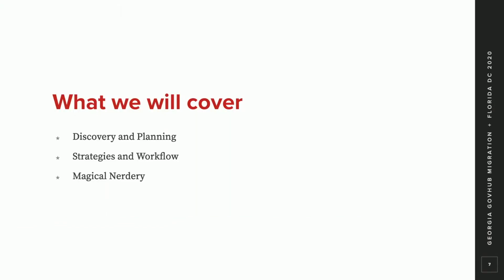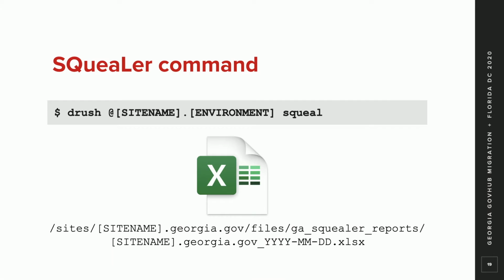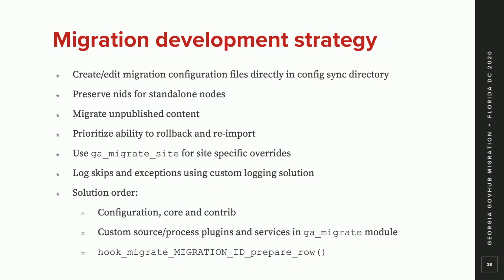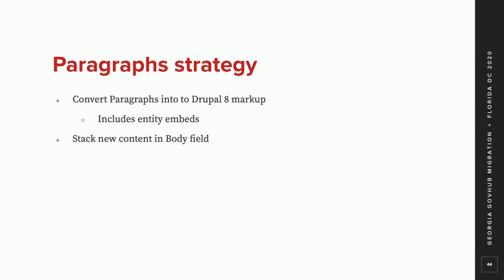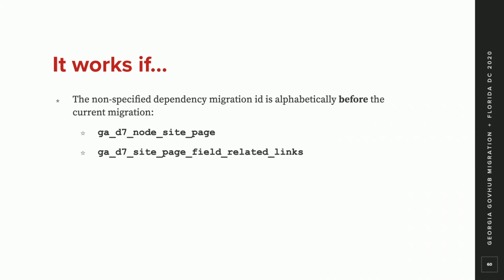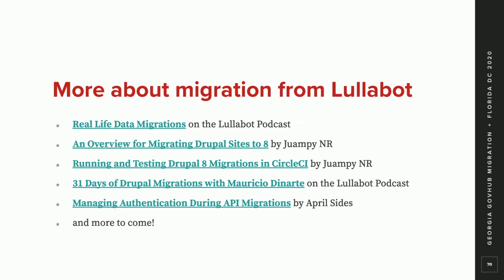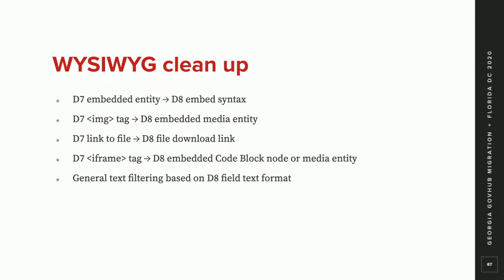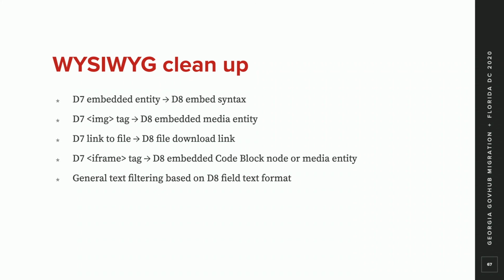Custom Drupal data migration: a Georgia GovHub story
As Digital Services Georgia upgraded their Drupal 7 multisite platform to Drupal 8, they capitalized on the opportunity to make improvements to their content model. Data migrations were customized to move and shape data to fit into new content types and fields.

Let's take a look at some of the strategies, tools, and techniques used to migrate site data from the GeorgiaGov Platform to Georgia GovHub.

Topics that will be covered:

Discovery and planning
Strategies and workflow
Sample solutions
Site specific overrides
Nested Paragraphs
Circular dependencies
WYSIWYG Document Object Model (DOM) processing

April Sides
Senior Developer at Lullabot
I am a backend Drupal developer at Lullabot and lead organizer of Drupal Camp Asheville. My super powers include picking up something new and running with it as well as connecting people with common interests or tech problem spaces. My curiosities include work culture, entrepreneurship and burnout.